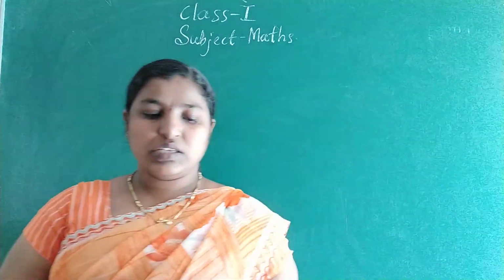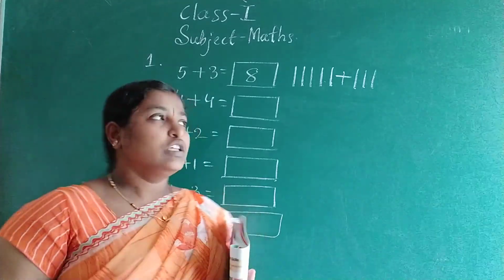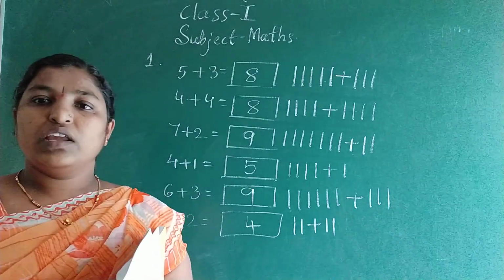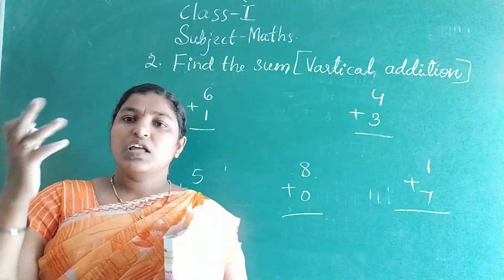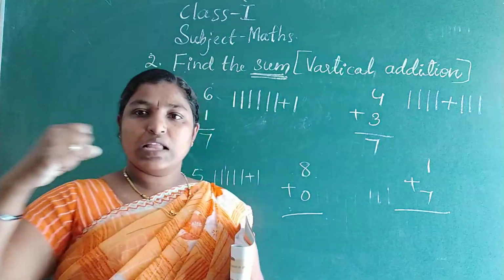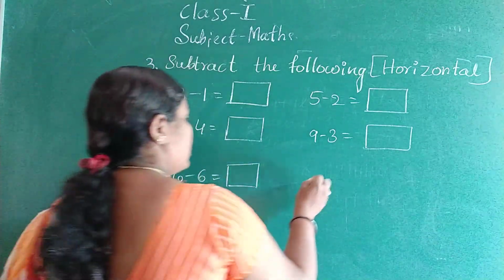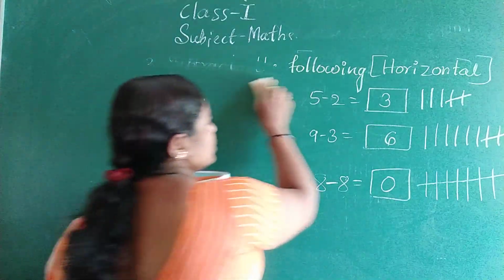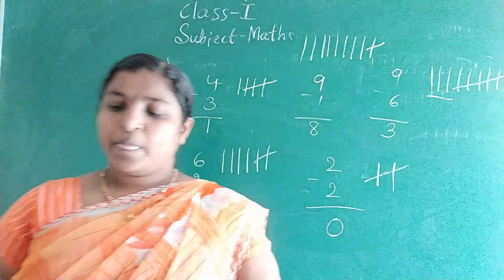Class-01 Mathematics Unit -04